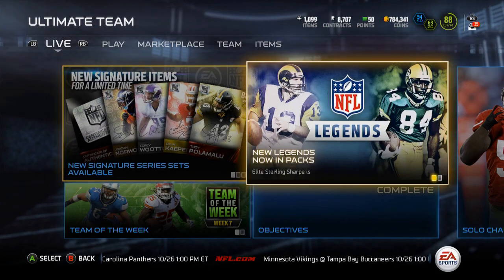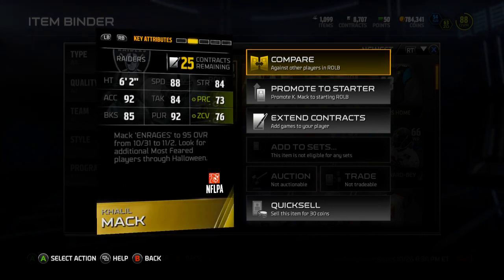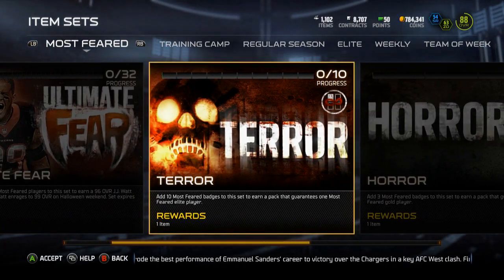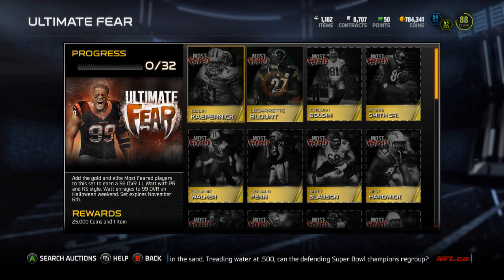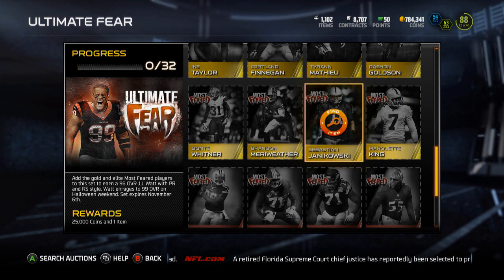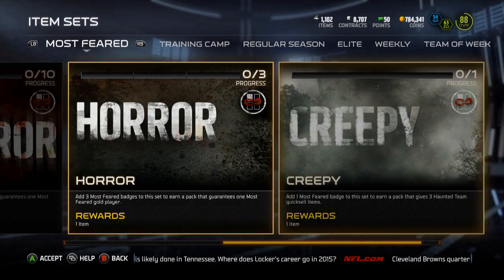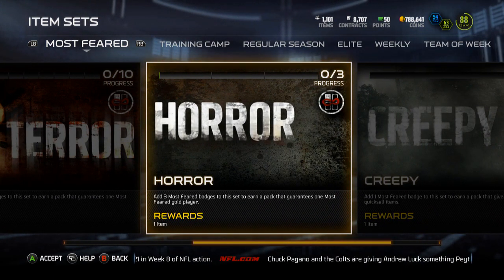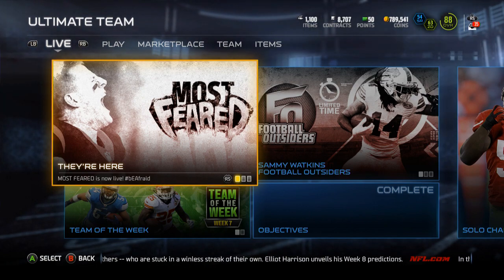Madden 15 Ultimate Team - Episode 67 - Most Feared Promo (Halloween Promo)